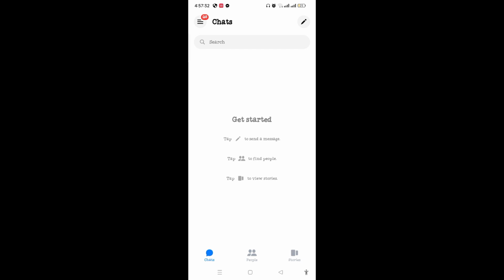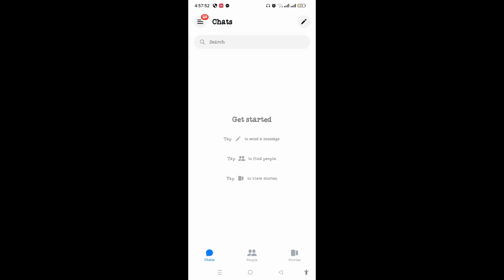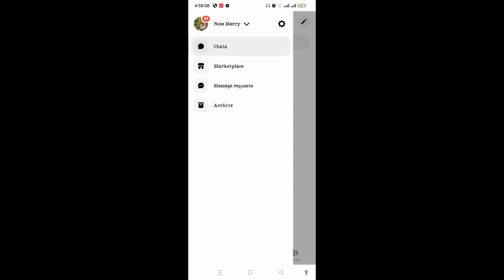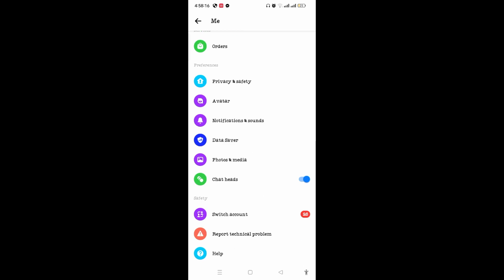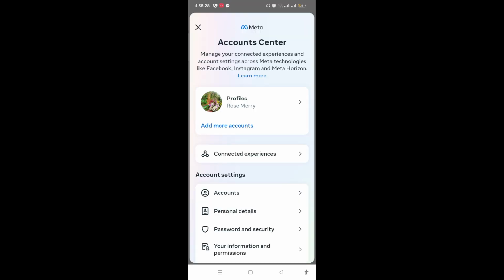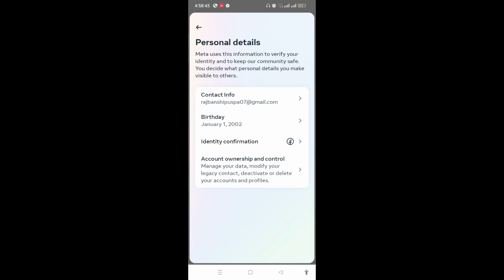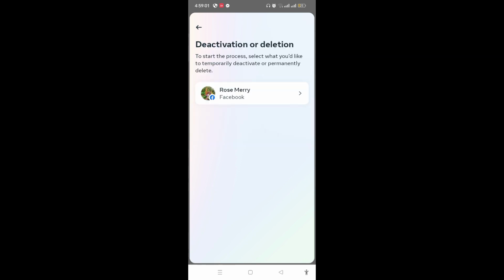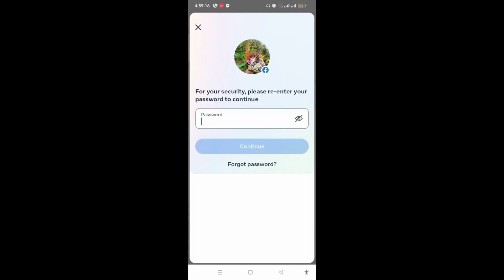How to Deactivate Messenger Account | Facebook Messenger Deactivation Tutorial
Learn How to Deactivate Messenger Account  on your phone.

Deactivating your Messenger account is a good way to take a break from the app without deleting your account permanently. In this video, I'll show you how to deactivate your Messenger account with quick and easy steps.